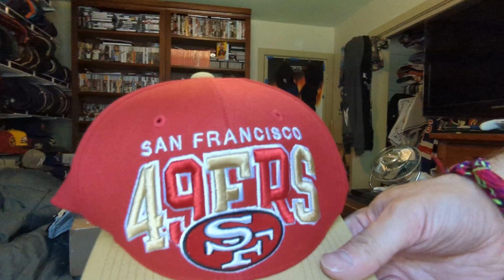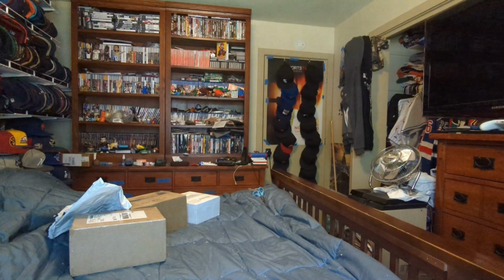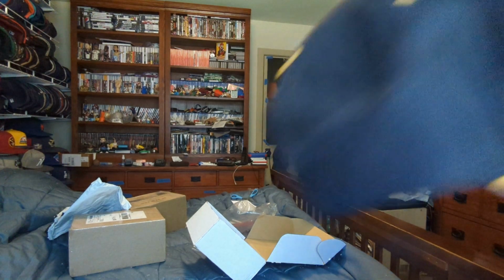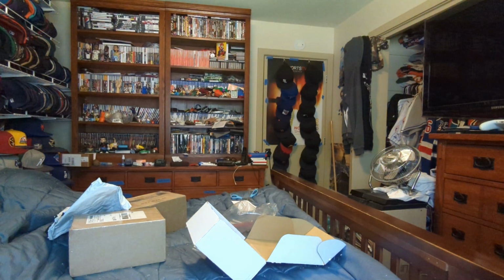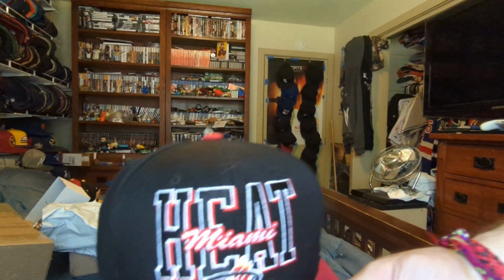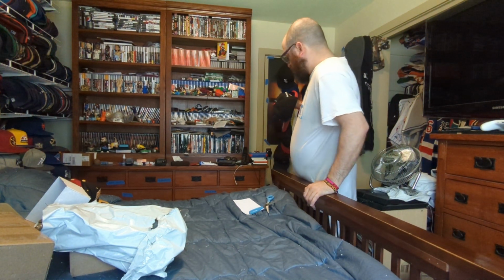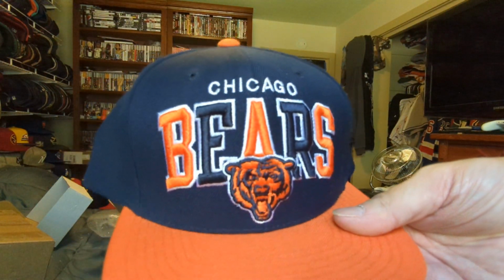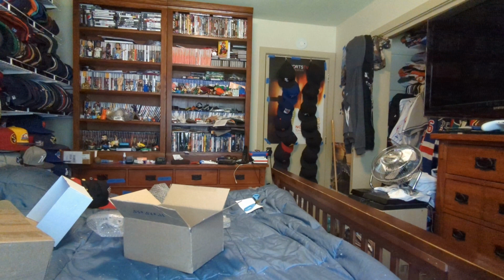Mitchell and Ness Chicago bears, 49ers, Steelers and Miami heat hat unboxing 6-10-23